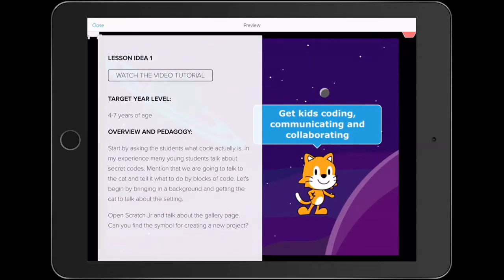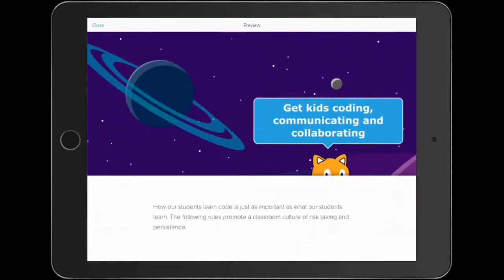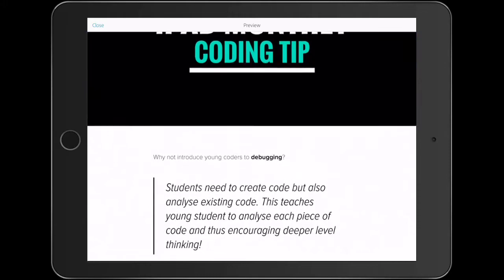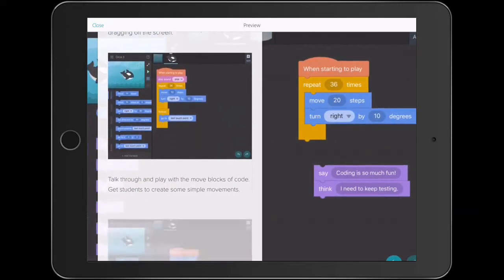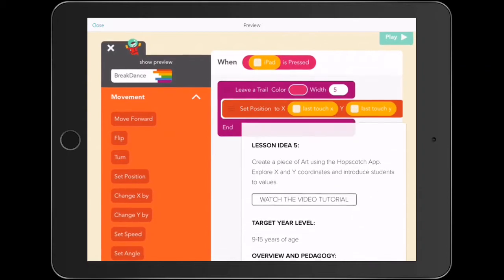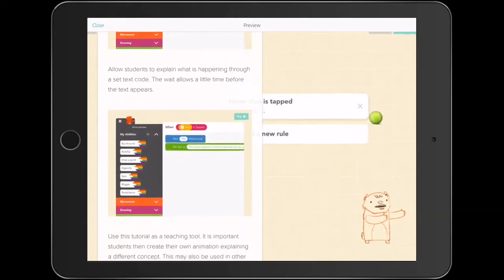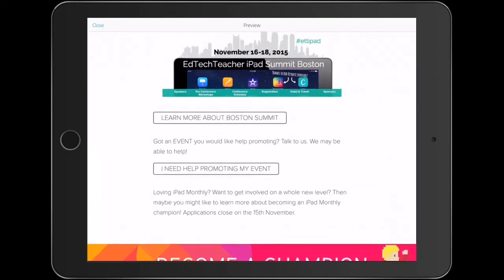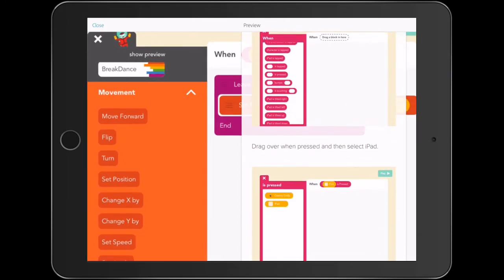Coding Edition iPad Monthly Sneak Peek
Take a sneak Peek at the upcoming Coding Edition of iPad Monthly.